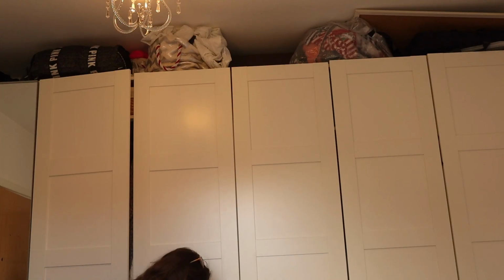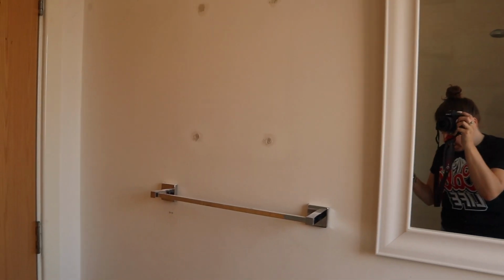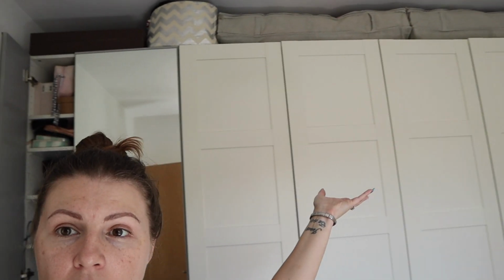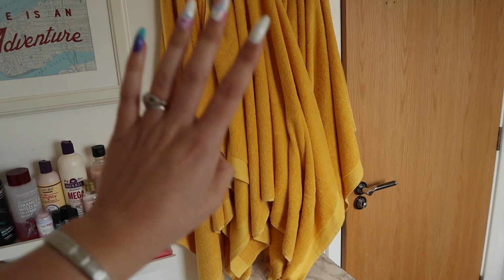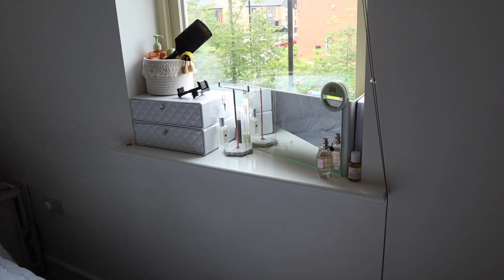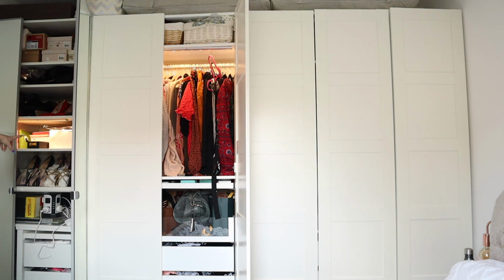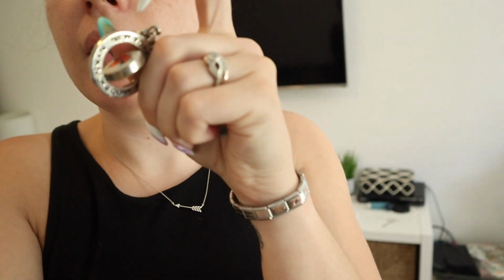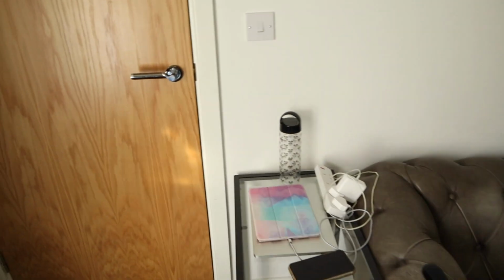Spring Cleaning + Bathroom Makeover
→ P O D C A S T